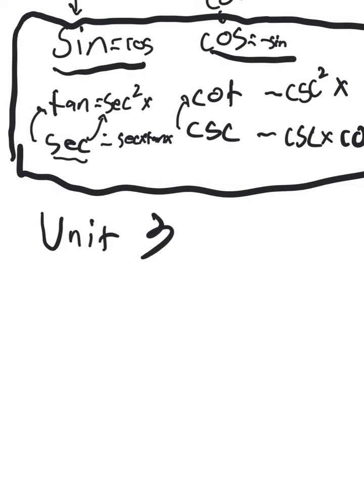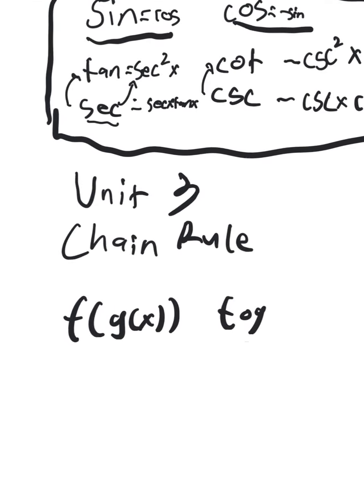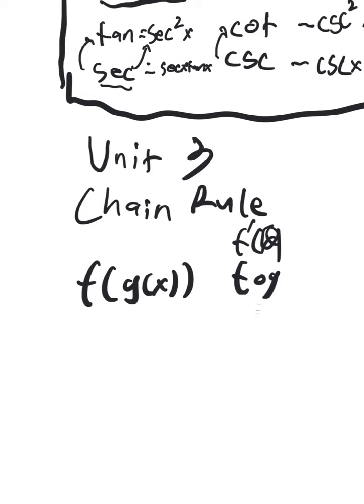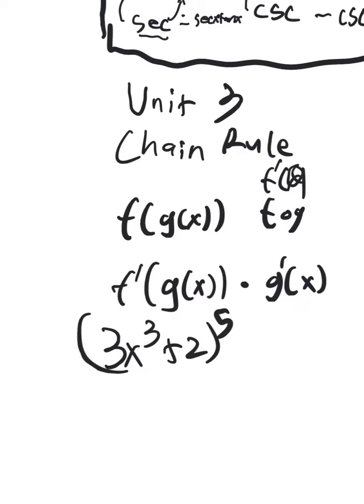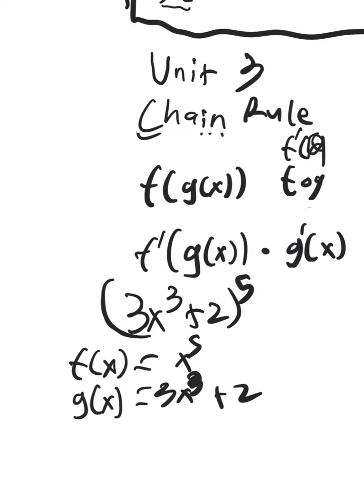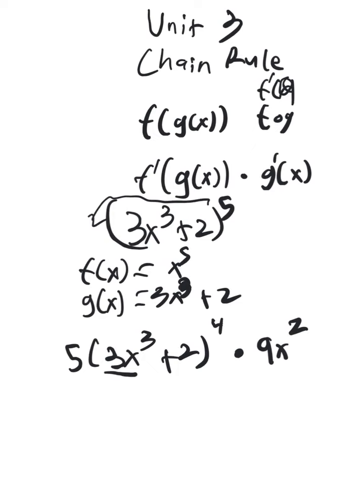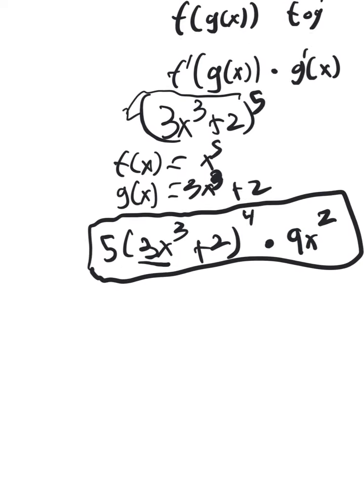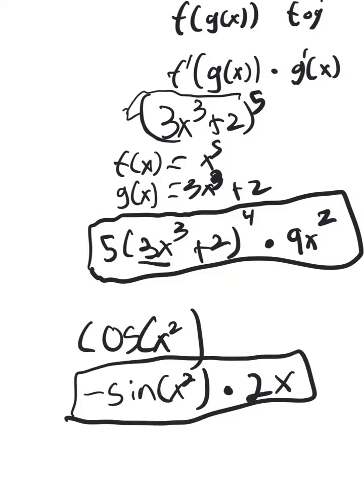AP Calculus Unit 3 - Chain Rule